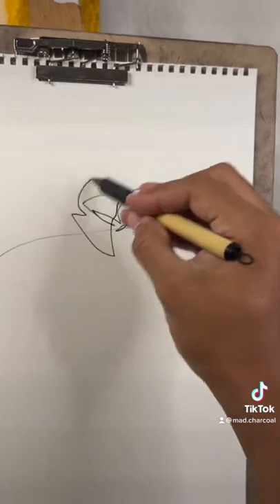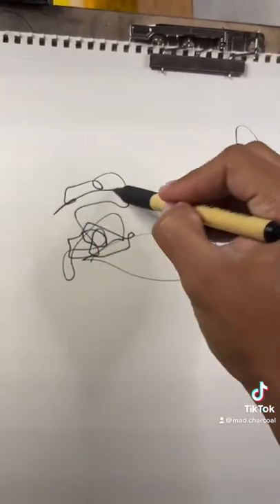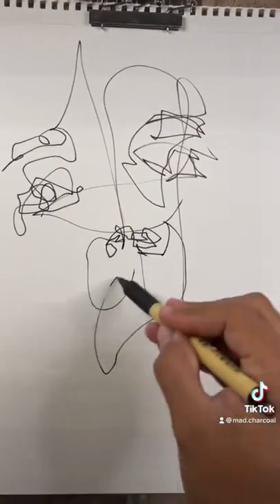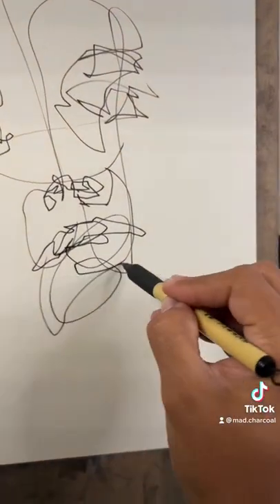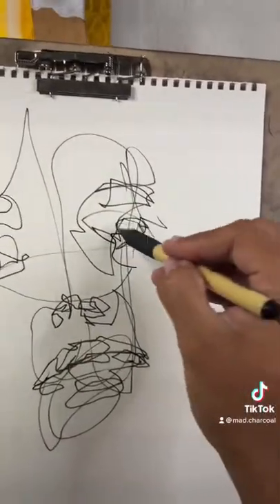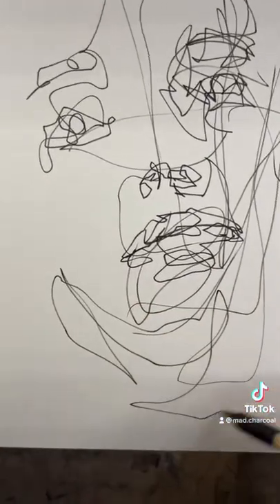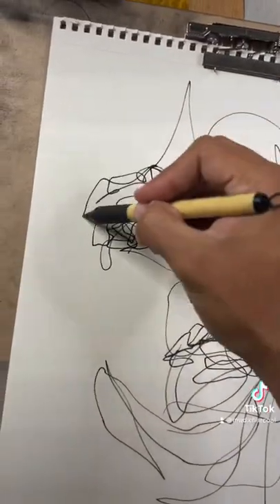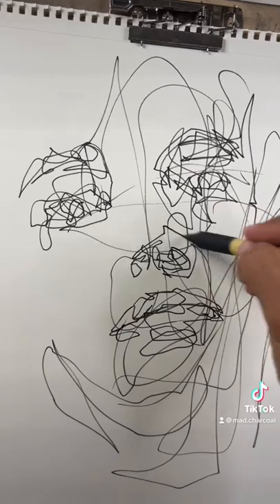40 second ink portrait